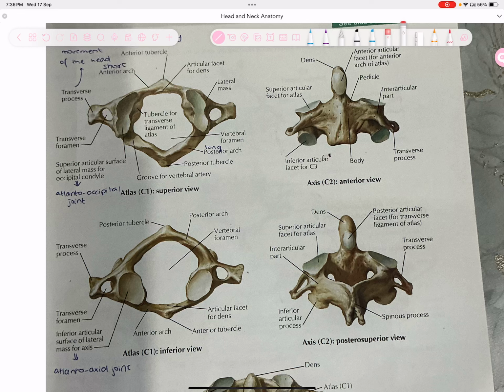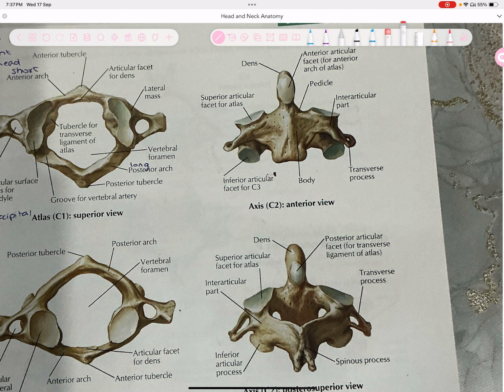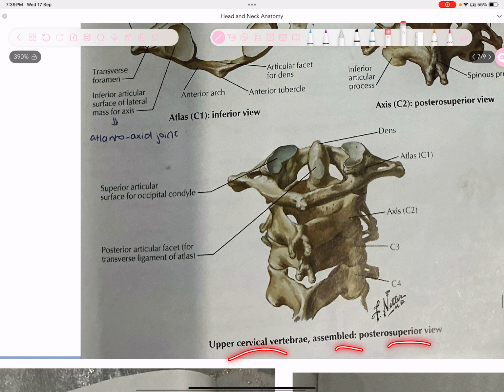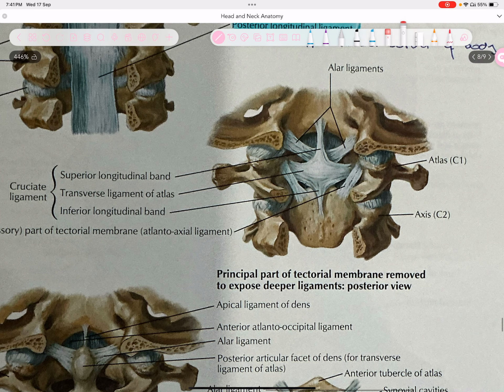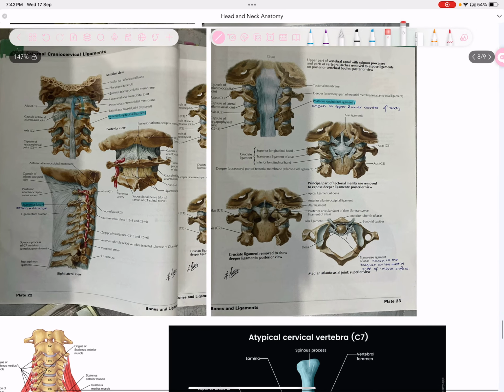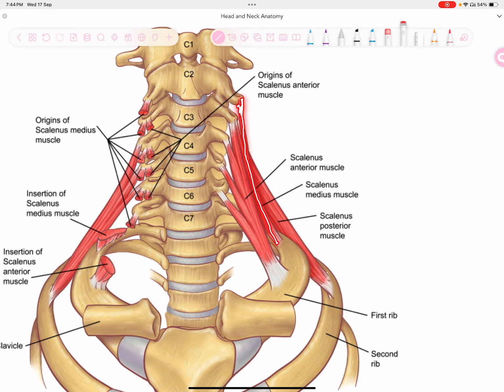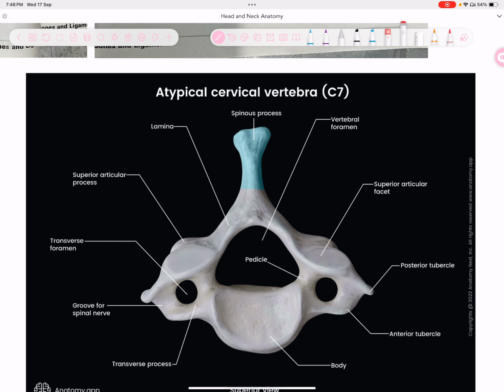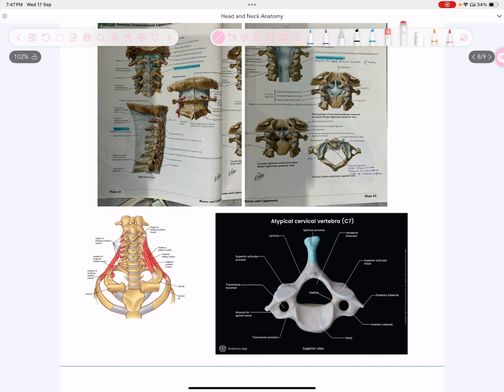Cervical vertebrae - BD chaurasia (part 3)